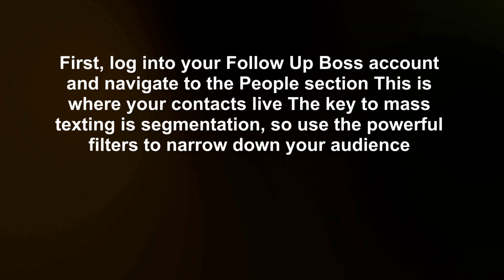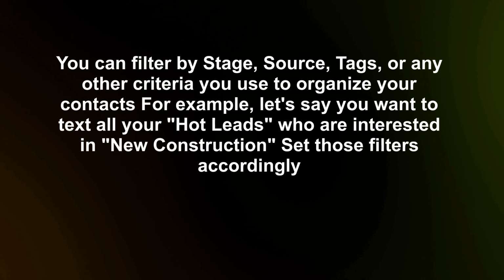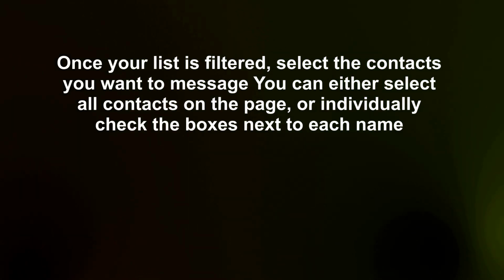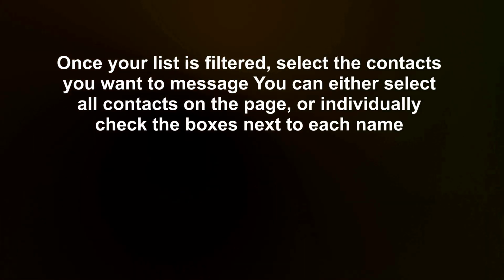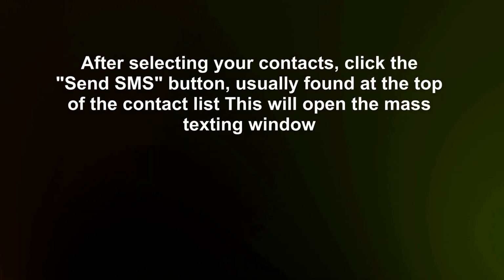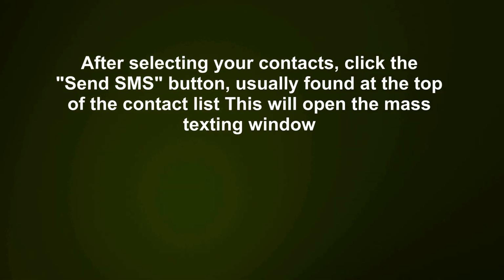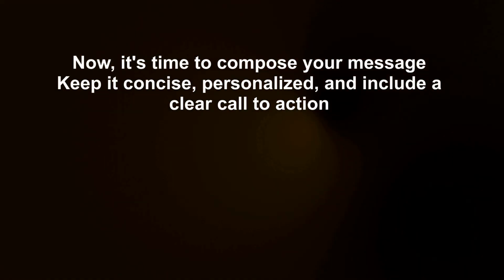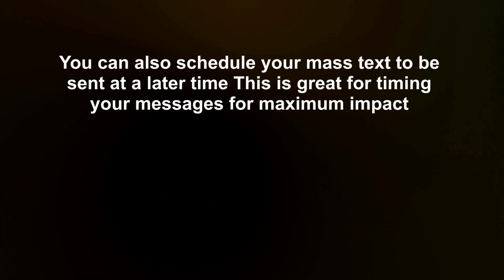How to Send Mass Text Message on Follow Up Boss - GUIDE!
How to Send Mass Text Message on Follow Up Boss guides users on sending SMS messages to a large group of contacts within Follow Up Boss, facilitating quick and efficient communication for real estate agents to engage with their client base.

00:00 Intro
00:09 Accessing People Section
00:15 Utilizing Filters
00:28 Selecting Contacts
00:34 Sending SMS
00:38 Composing Message
00:43 Personalizing Message
00:47 Scheduling Message
00:51 Sending Message